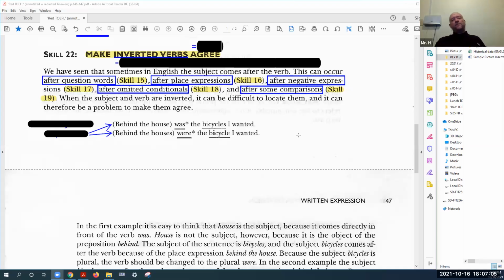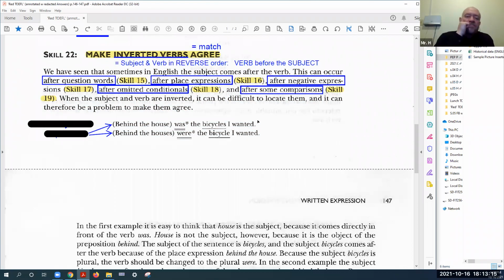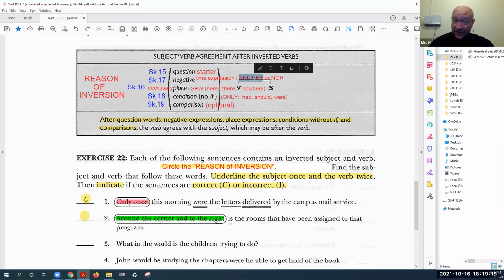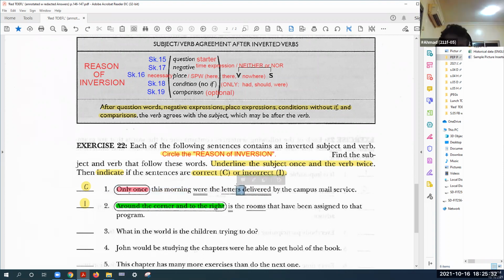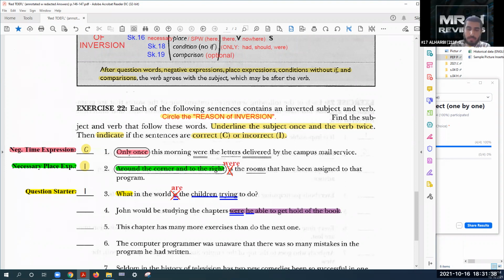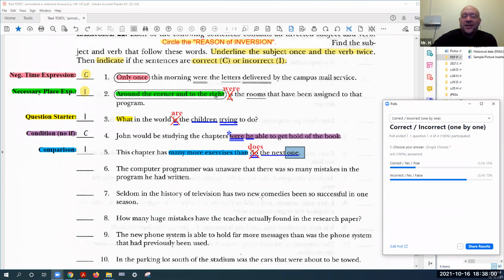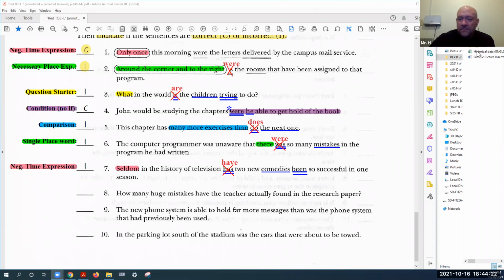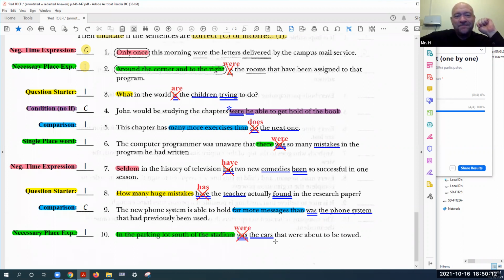Written Expression Skill 22 [p.146-147]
TOEFL lesson - TOEFL lesson - After you study the five skills that explain when you invert or "reverse" the order of the subject and (helping) verb in a sentence, then you can understand that you must also make sure that the verb must match the subject. This is called Subject/Verb agreement. In skill 22 you will learn to identify inverted Subjects & Verbs which do not agree (or match).